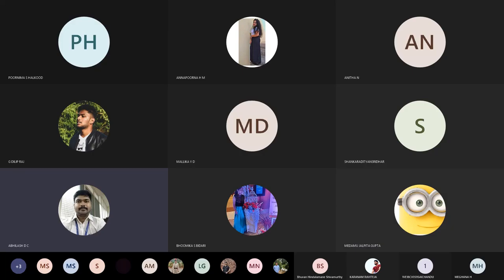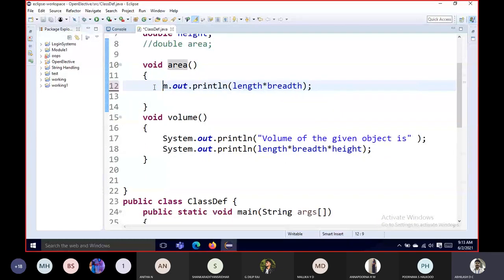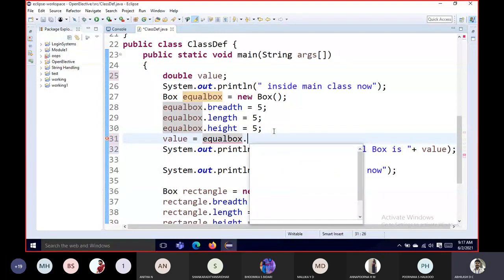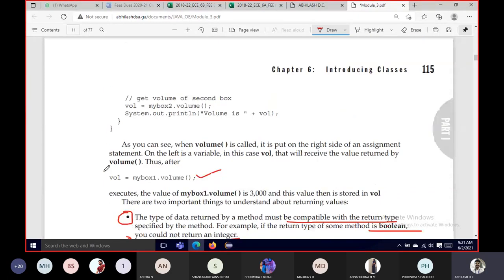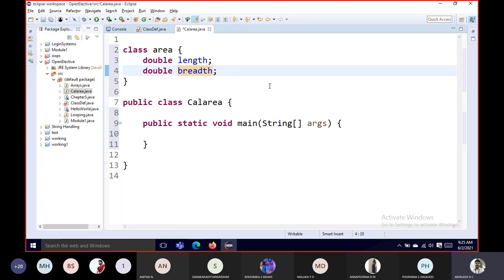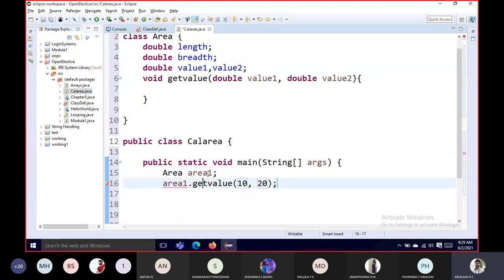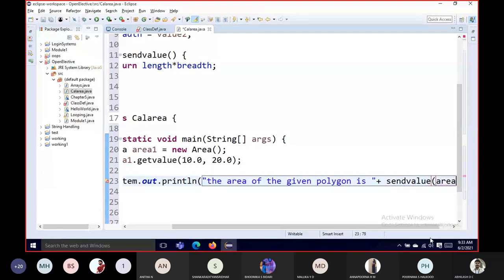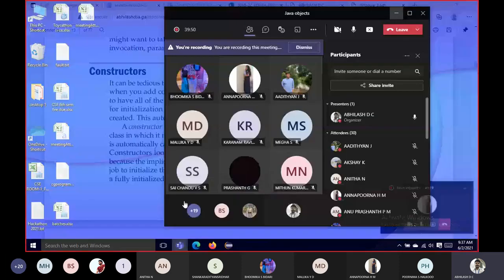Java objects and classes session 2